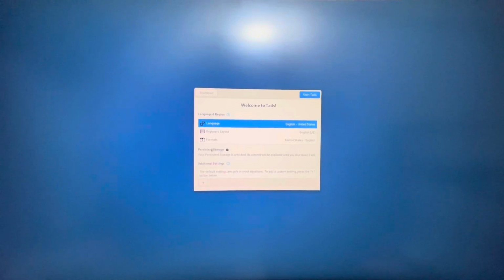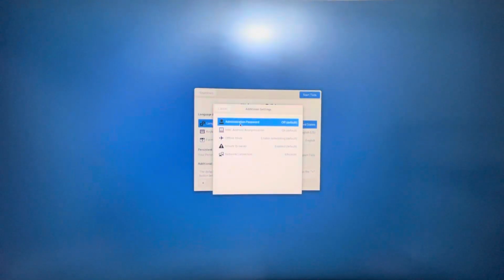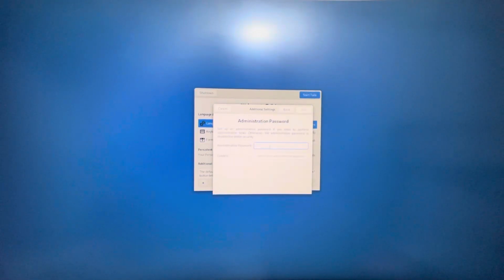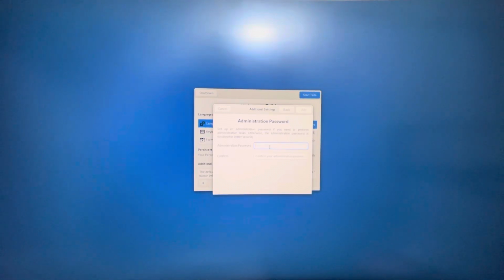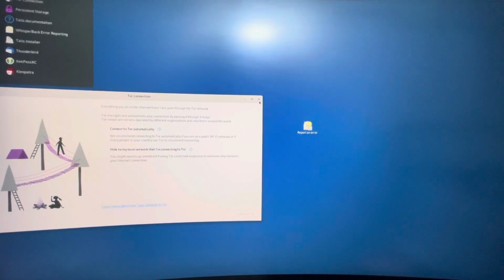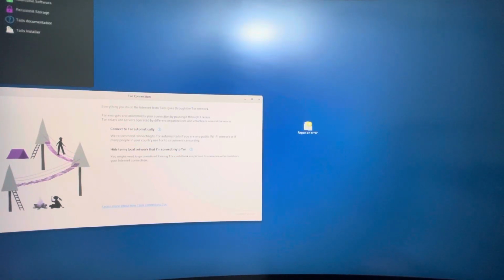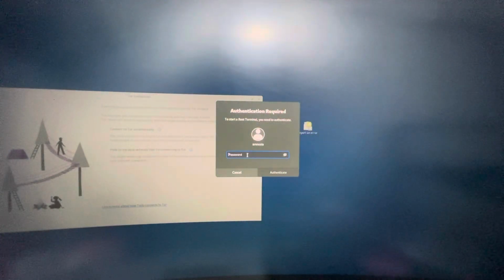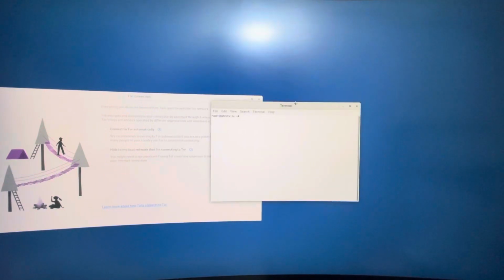How to set a administrator password on Tails Linux 2023?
How to set an root password on Tails?
How to set an admin password on tails?
How to set a master password on tails?